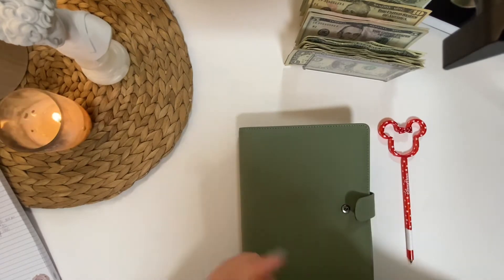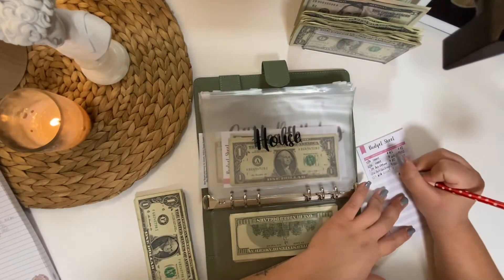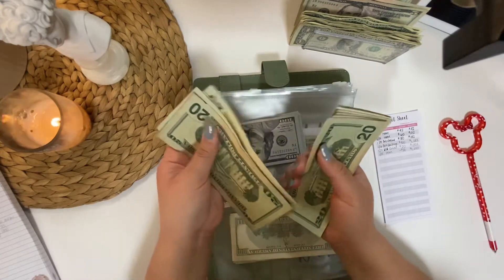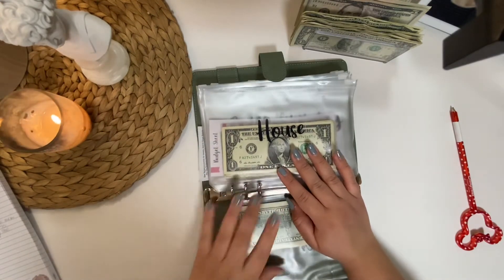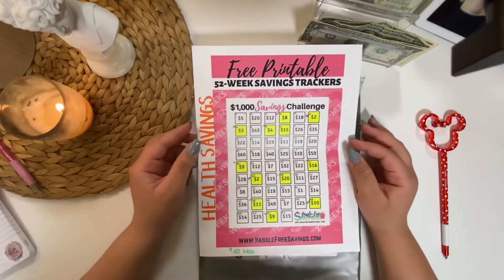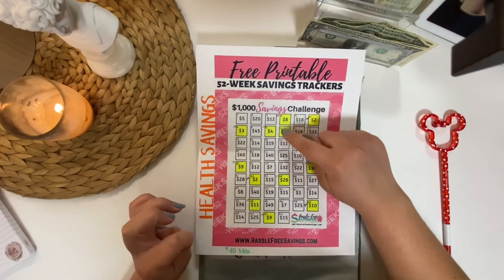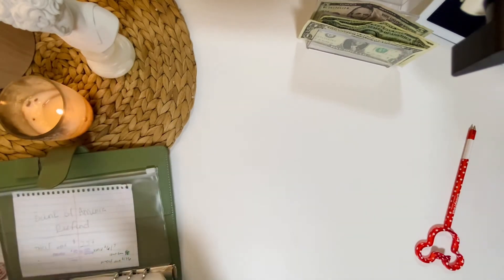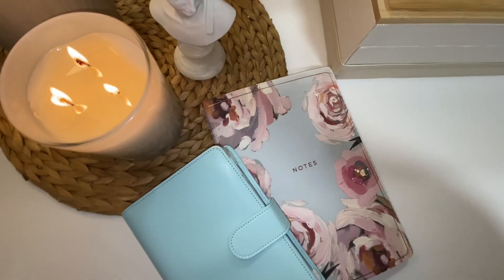Cash Envelope Stuffing & Budgeting| Week #2 Jan 2022| Low Income Budget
Hey! And thanks for coming back or welcome if you are new. My name is Melanie and I am a newbie cash envelope stuffer and budgeter from NJ. I hope you enjoy my content and come back for more.

2 Corinthians 9:10 NLT